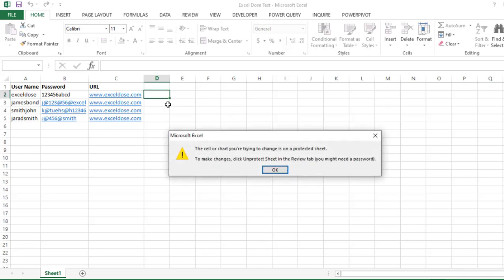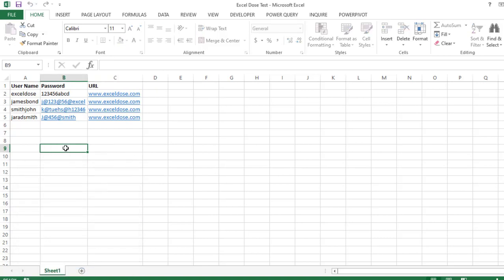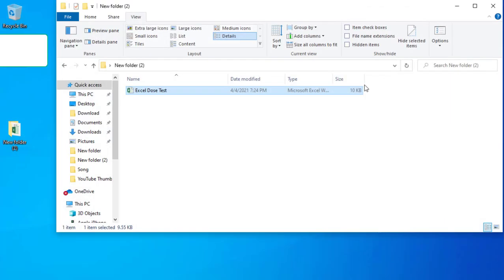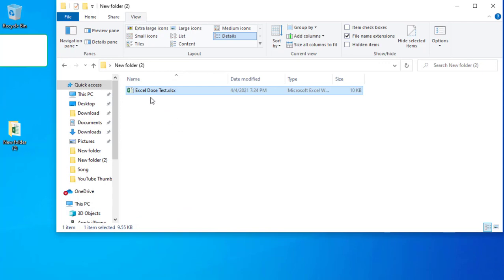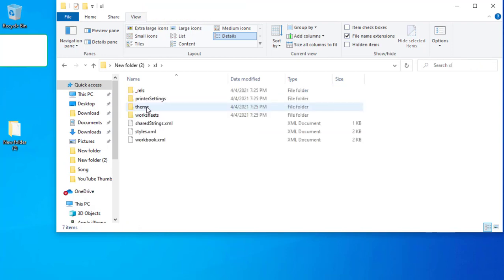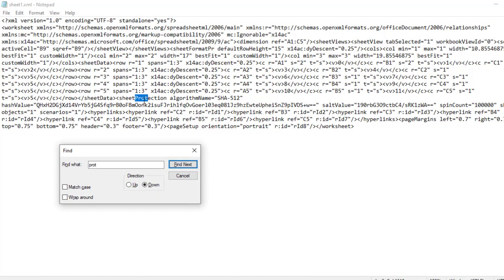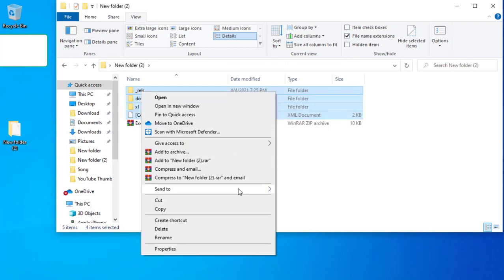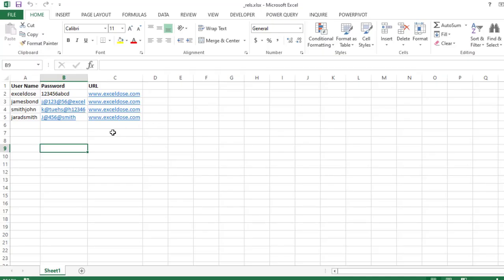Learn How To Unlock Protected Excel Sheet Without Password | No VBA | No Software Required 100% Work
In this video you will learn how to unlock excel sheet without knowing password for 2007, 2010, 2013, 2016 & 2019 Microsoft Excel versions. If you forgot excel file password watch this simple trick to remove password. Easiest way for password recovery without any tool, VBA or software. Unprotected excel sheet without knowing the password

Frequently asked questions for unlock Excel Sheet:
1- How to unprotected excel sheet without knowing the password?
2- Guide for unlocking Excel Sheet?
3- How to crack excel sheet without using excel password remover tool?
4- Step by step guide for excel password crack?
5- How to unprotected excel sheet without knowing the password?
6- How to unprotected excel sheet password recovery?
7- How to unlock excel workbook without the password
8- Unlock excel file password protected
9- How to unlock excel file password.